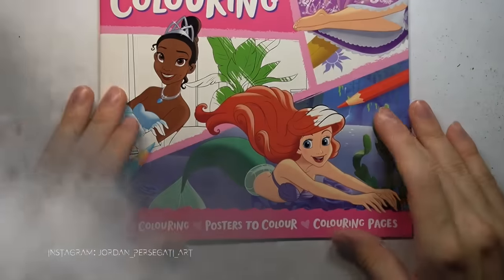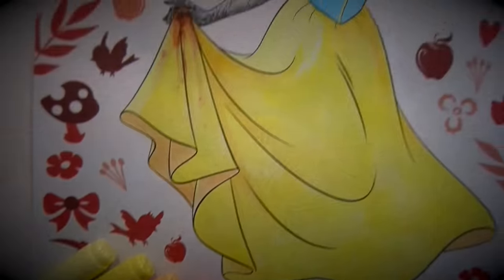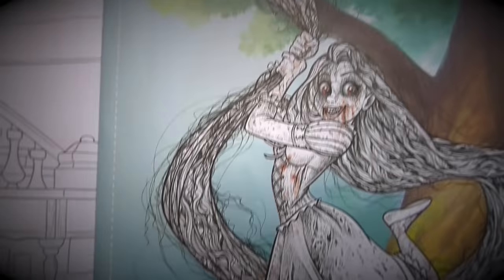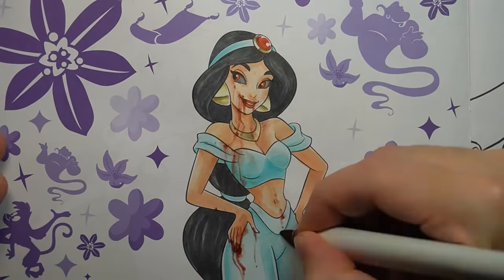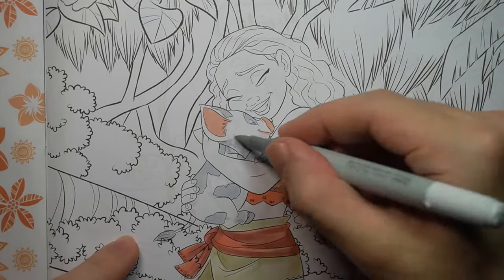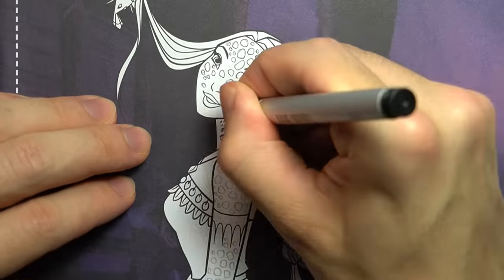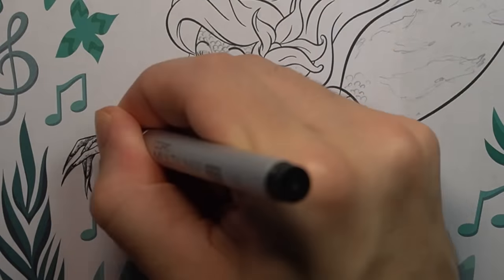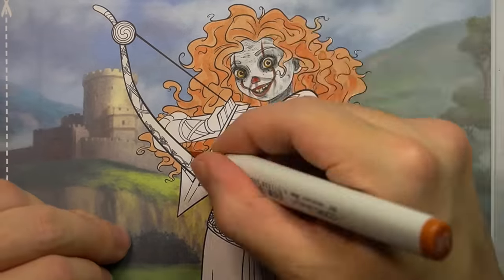HORROR Artist vs DISNEY PRINCESS Colouring Book 👸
What Happens When a HORROR Artist Draws in a $2 DISNEY PRINCESS Kids Colouring Book?
Watch this art challenge video to find out!
I'll be trying out Disney's "3 in 1" colouring book to see if I can create HORRIFIC art from different Disney Princesses.
I'll be drawing characters such as Snow White, Rapunzel (Tangled), Tiana (The Princess and the Frog), Ariel (The Little Mermaid), Moana, Merida (Brave) and Pocahontas!

ART SUPPLIES
Paper used: Canson Bleedproof
Grey Lead Pencils: Staedtler Mars Lumograph
Pencils: Prismacolours
Markers: Copics
Inking: Copic Drawing Pen + Copic Multiliners
Soft Pastels